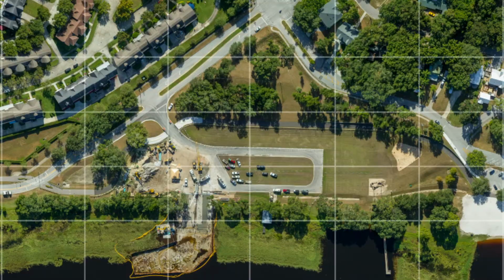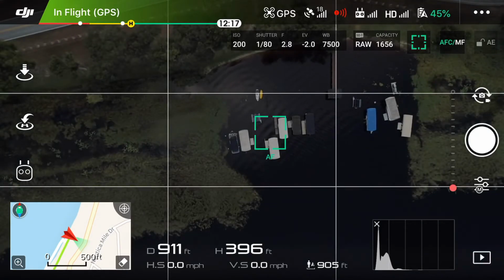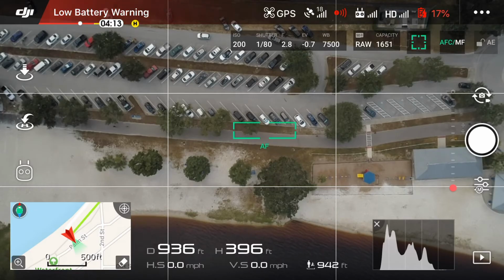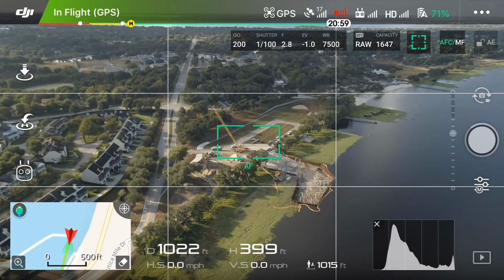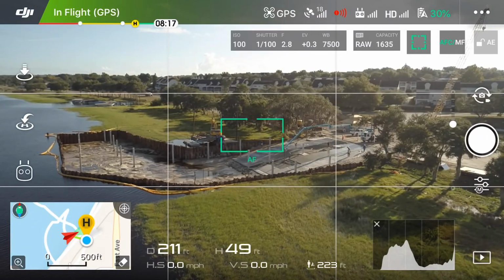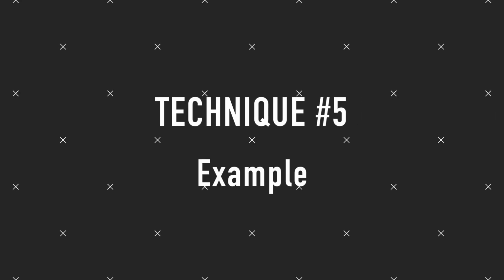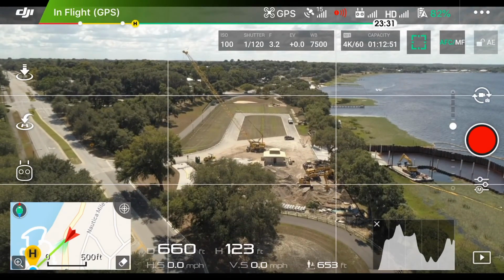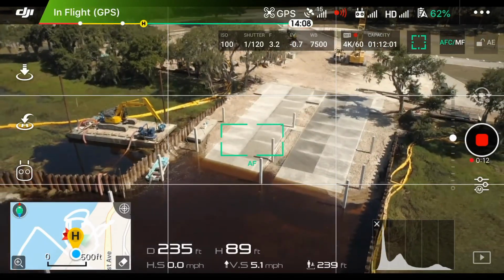How to Drone a Construction Site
In this video, I show you the 5 techniques I use to drone a Construction site. These are both photo and video techniques you can use to cover the entirety of your site both systematically and cinematically. Enjoy guys!

-Noah D.

Thank you for the help filming @vandeweteringphotography and @a5productions.

My 2019 KIT for Filmmaking:
Signal Boosters
Camera Bag
My Drone
ND's For my Drone
ND Filter
VLOG lens
Portrait lens
Samsung T5 SSD Drive